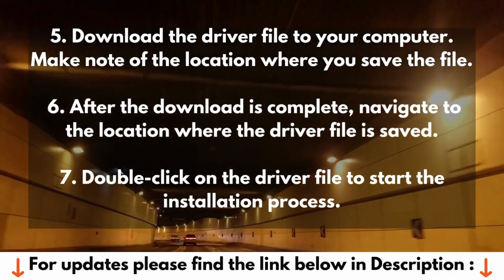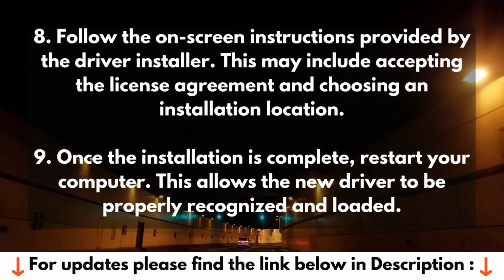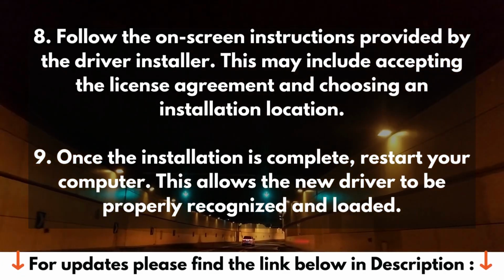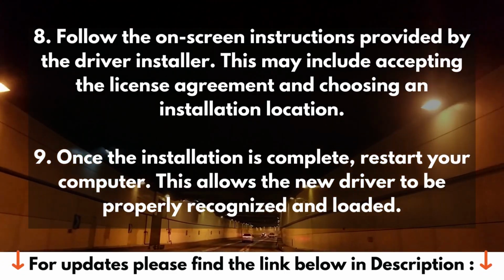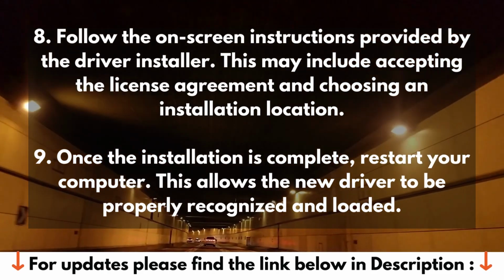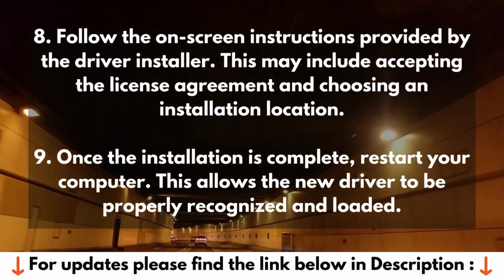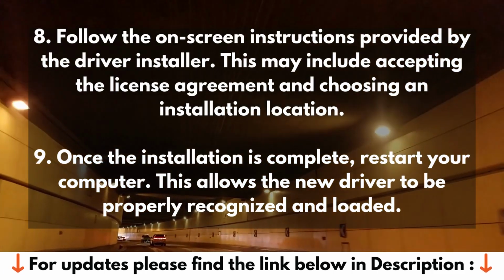How do I update my mediatek driver - A compressive Guide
Welcome to our comprehensive guide on updating your MediaTek driver. In this video, we will walk you through the process of updating your driver to ensure optimal performance and compatibility with your MediaTek devices. Whether you're a beginner or an experienced user, this tutorial will provide you with clear instructions and useful tips. Join us as we explore the steps involved in updating your MediaTek driver and keep your devices up to date.